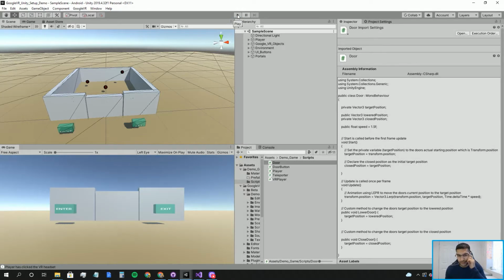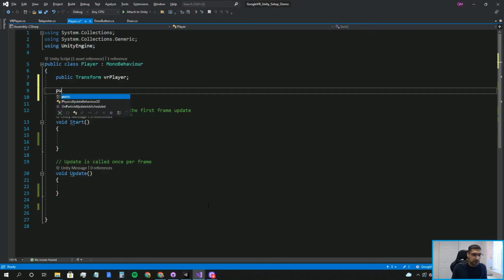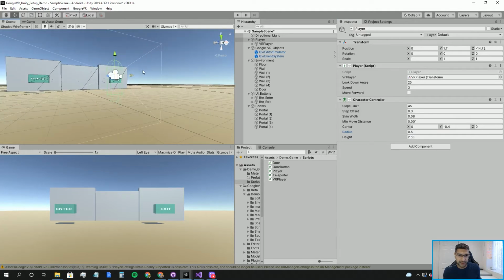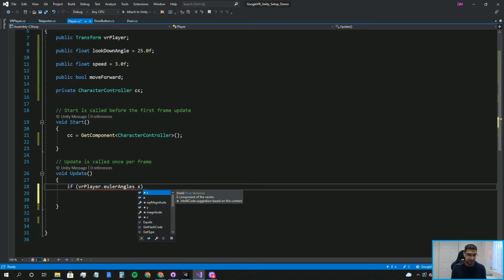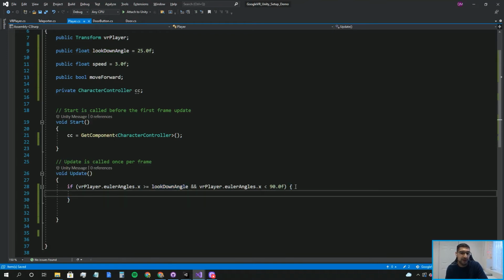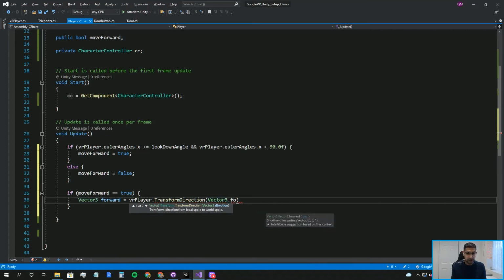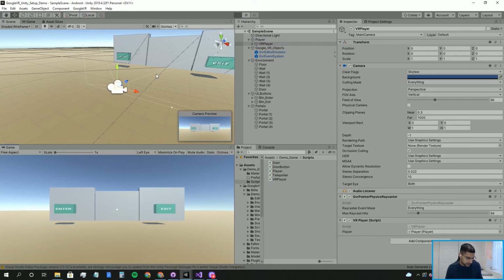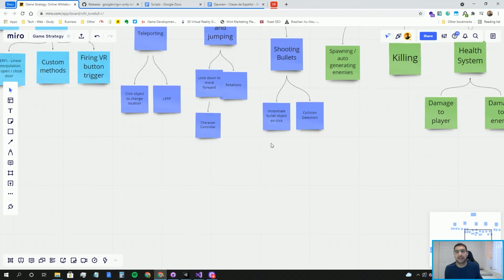4 - How to move in VR with no hand controller using head movement - Unity Google Cardboard Tutorial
Tutorial showing how to move by looking down in VR (Unity + Google Cardboard VR)

Using Unity Version: 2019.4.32f1 and Google VR Android Version 2.00.1